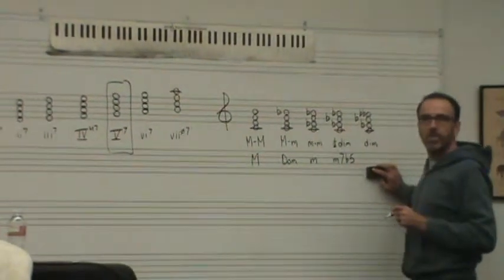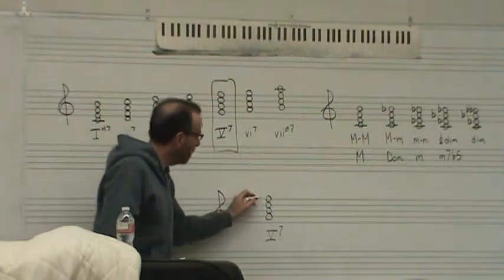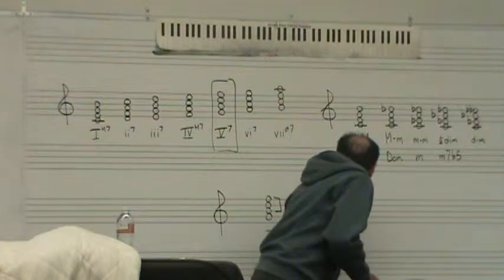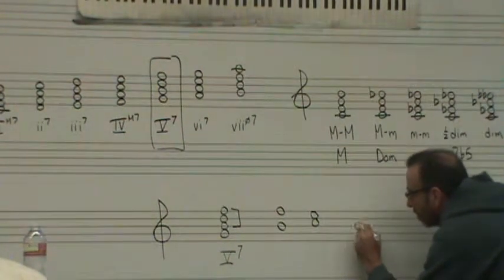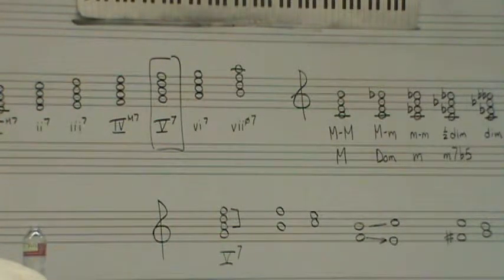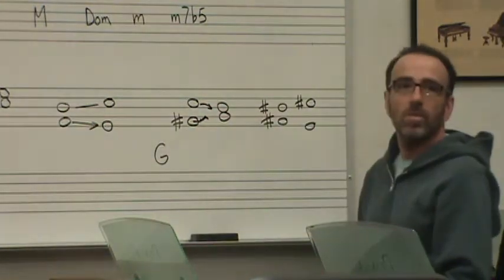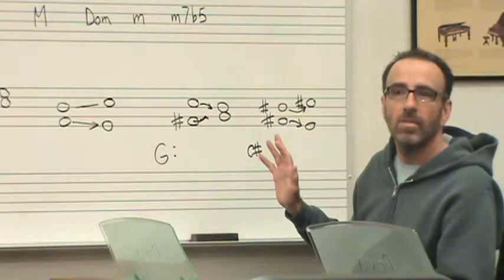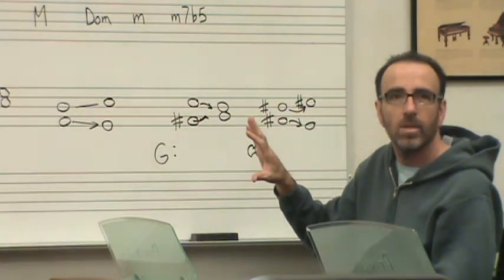Summer Harmony (Day 3) {Part 2} - Dissonance needs Resolution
Reviews of how a dissonant interval can be resolved, and a little bit of Independence Day/Revolutionary War chants thrown in for entertainment even though it's a confusion of "revolution" with "resolution".